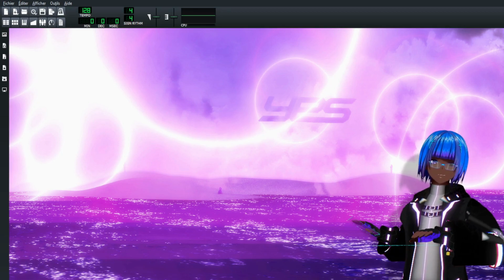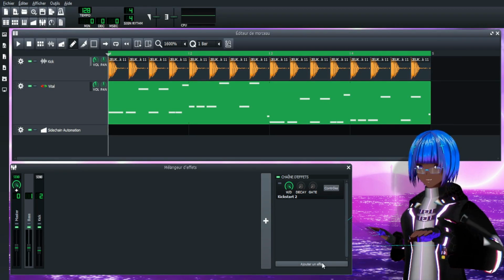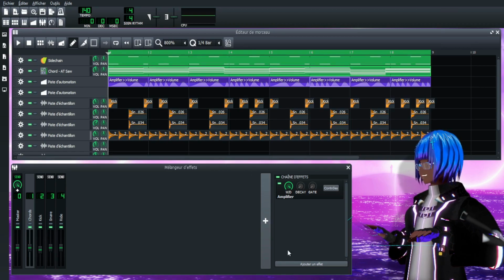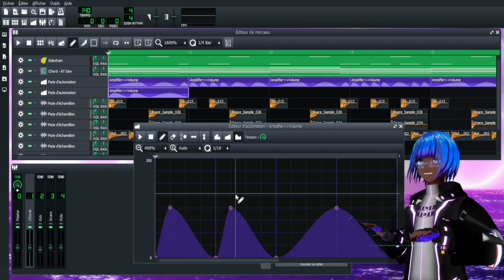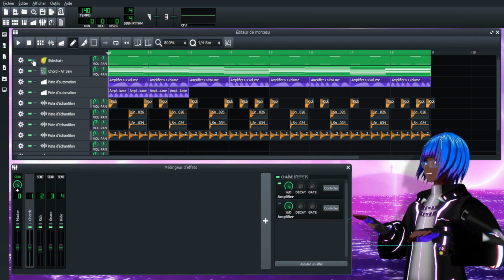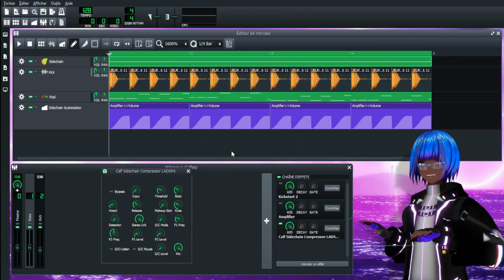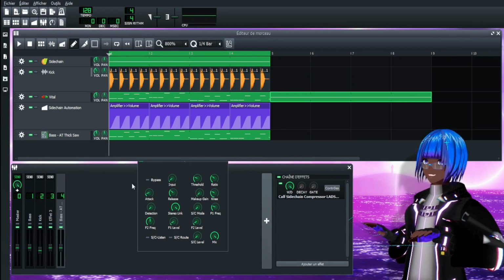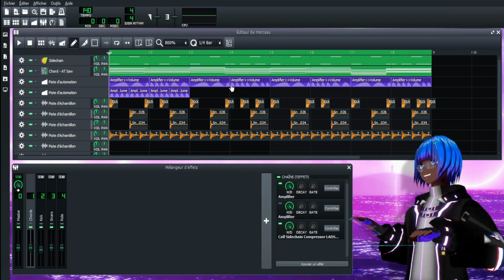How To Sidechain In LMMS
In this video i'll show you in depthly how to use the Sidechain in LMMS (in my ways of doing it), happy viewing ! (* ^ ω ^)

00:00 Intro
00:50 Table Of Contents
01:57 1st Way : Plugins
03:00 2nd Way : Volume Automation
09:47 3rd Way : Peak Controller
17:50 Outro

Shukufuku sa remasu ! :3